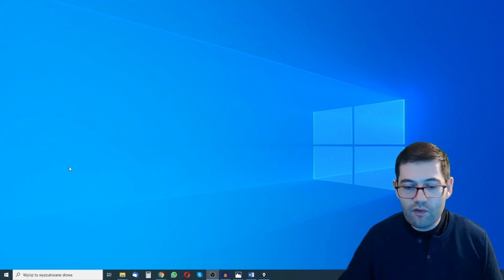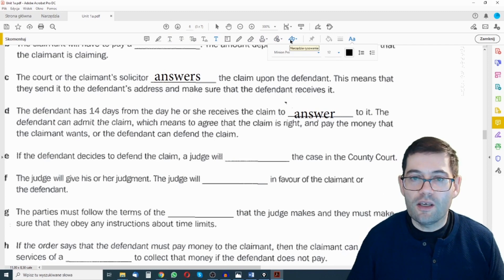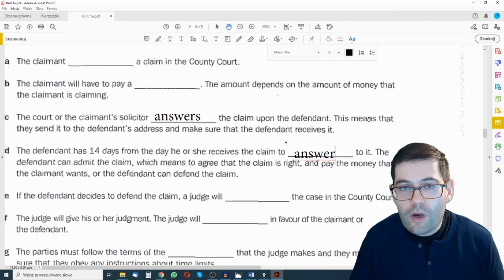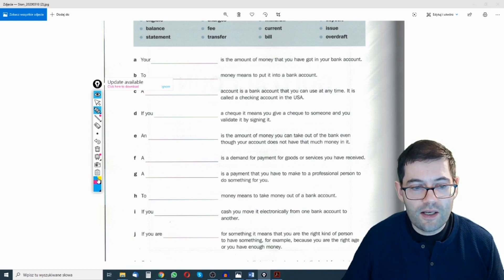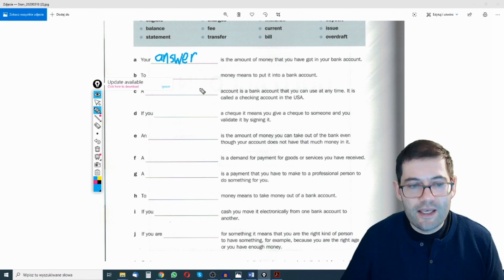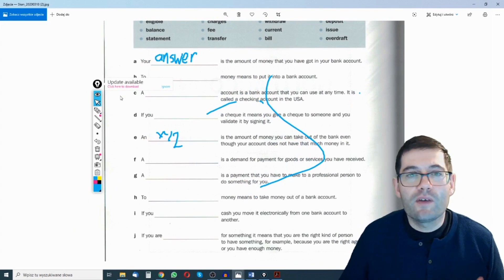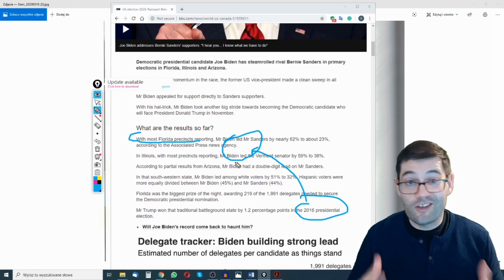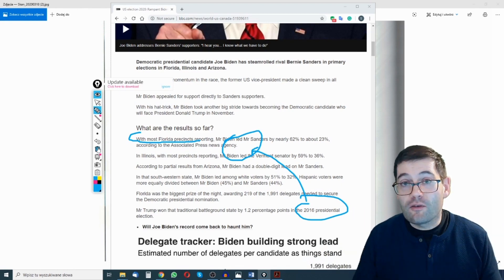Using OBS to teach online with Skype/Zoom – comment on/annotate online teaching materials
In this video, I’ll be talking about how you might comment on or annotate the teaching materials you’re using in your online lessons.